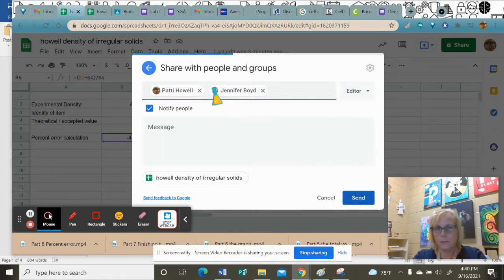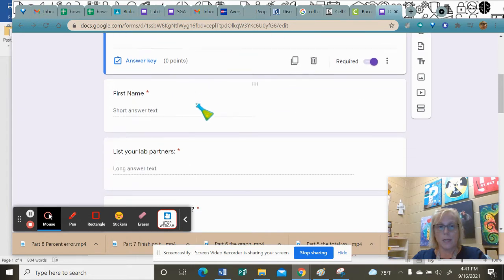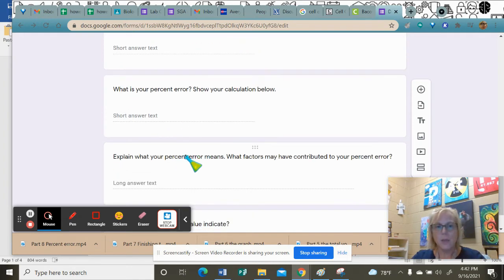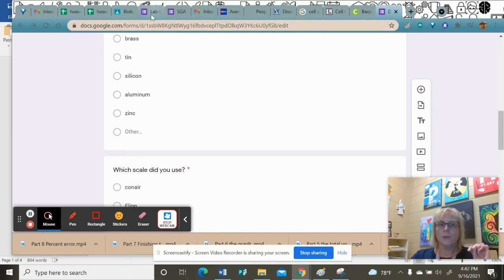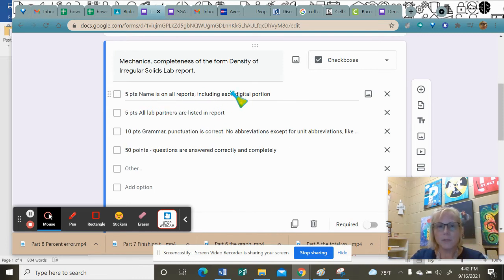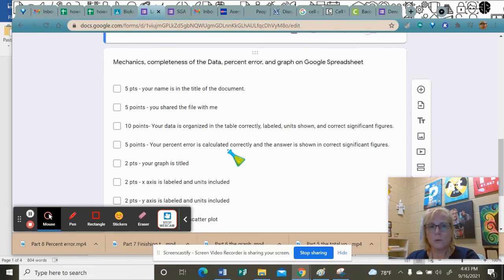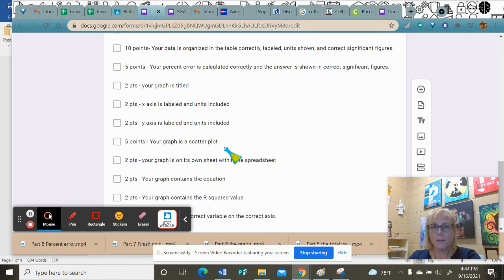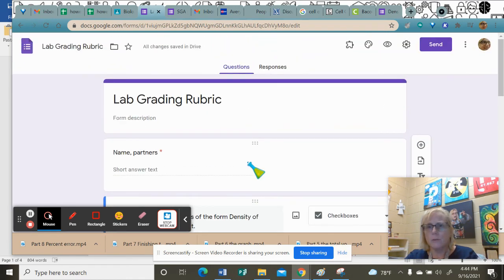Part 9 Turning it all in